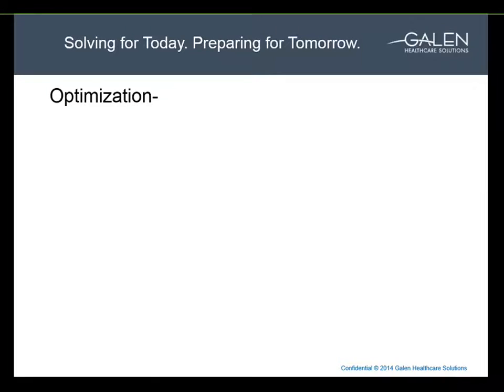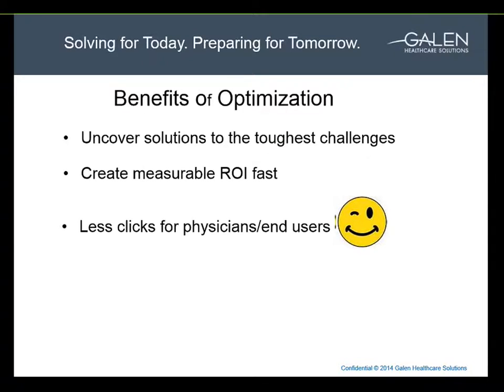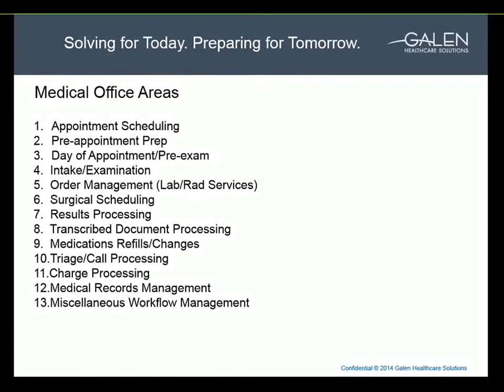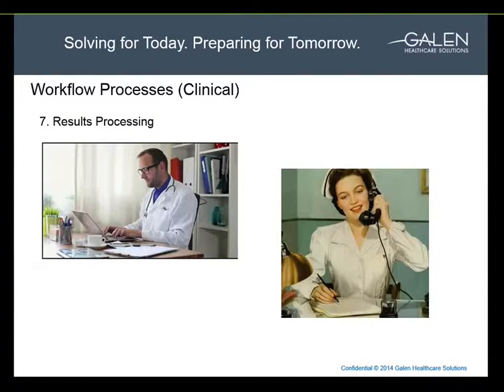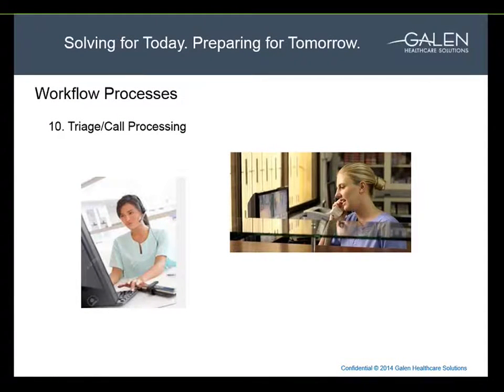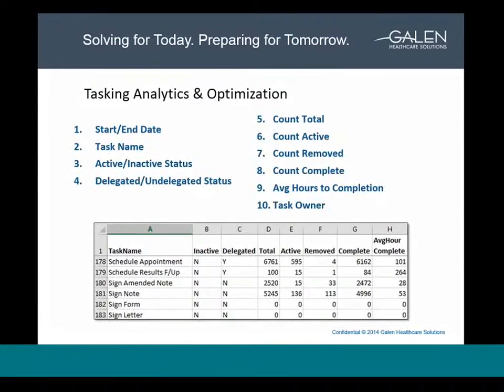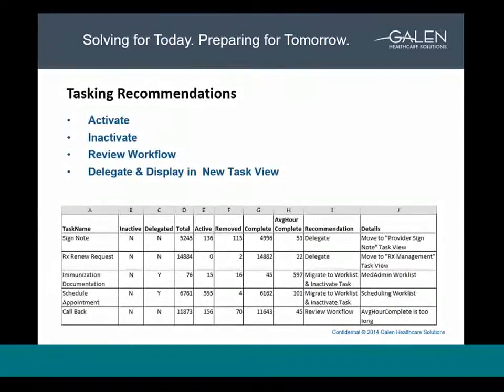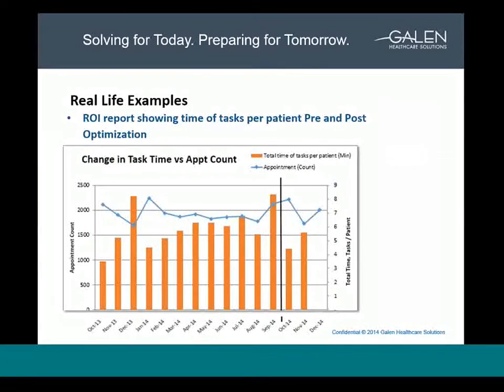Optimization and You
In addition to optimizing EHR workflows for continuous quality improvement and patient care, optimization can be utilized throughout all areas of your clinic. PCMH, ACOs and other enhanced patient care initiatives provide organizations the opportunity to review, analyze and optimize quality of patient care.

In this webcast we will discuss the similarities of PCMH, ACOs, and Meaningful Use and how all of these programs encourage optimization. We will provide some simple EHR optimization strategies including Site Assessments, Workflow Analysis and Role/User Assessments, along with some ideas for other areas within your organization.